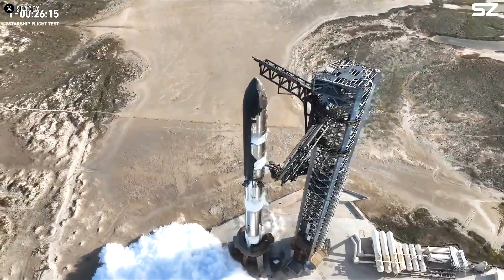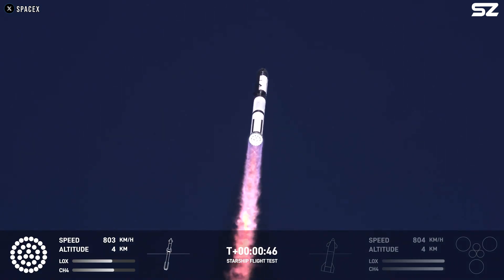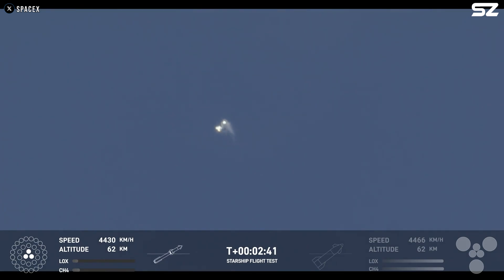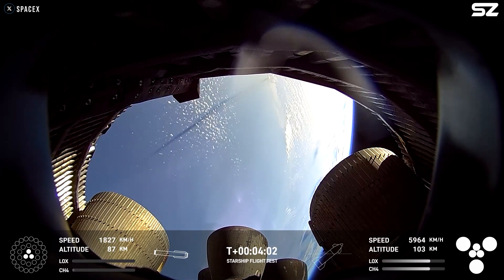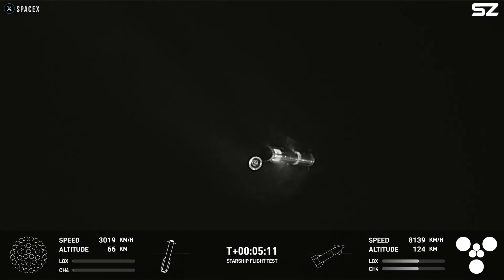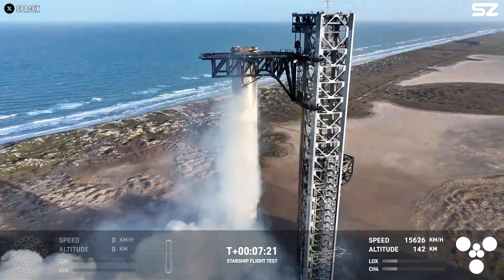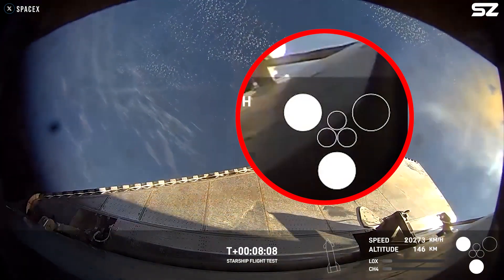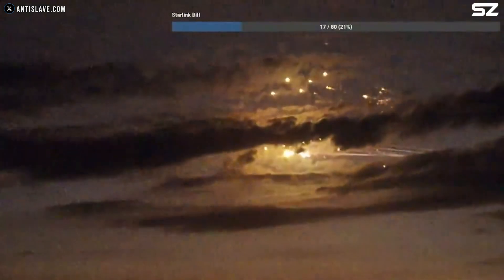What Exactly Happened On SpaceX's Eighth Starship Launch Attempt?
SpaceX’s eighth Starship launch attempt was a highly anticipated test, but it didn’t go as planned. The mission began with a successful liftoff, showcasing the power of the Super Heavy booster. However, during reentry, Starship encountered unexpected challenges, leading to a catastrophic failure. Extreme aerodynamic stress and heating may have caused a loss of control. Reports suggest that Ship 34’s heat shield suffered damage, compromising its structural integrity. As a result, the vehicle spun uncontrollably before breaking apart in midair. SpaceX engineers are now analyzing flight data to determine the exact cause. Despite the setback, the test provided crucial insights for future improvements. Elon Musk remains optimistic, promising design upgrades for the next flight. SpaceX continues pushing forward, refining Starship for future Mars missions.